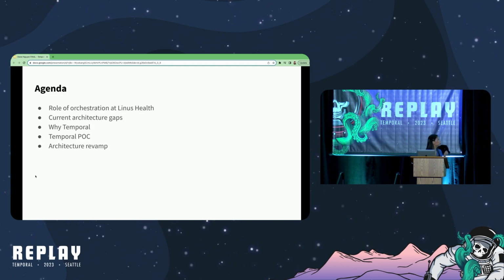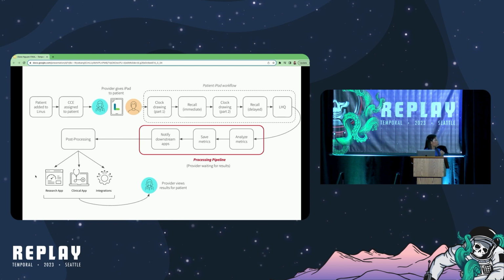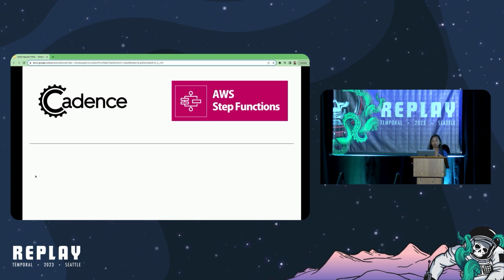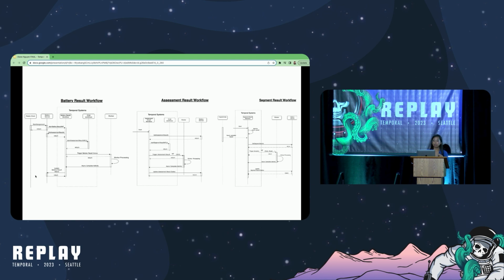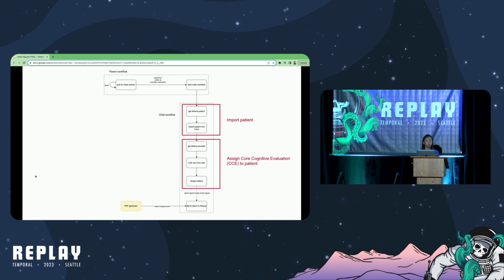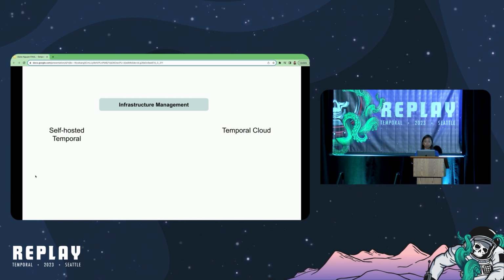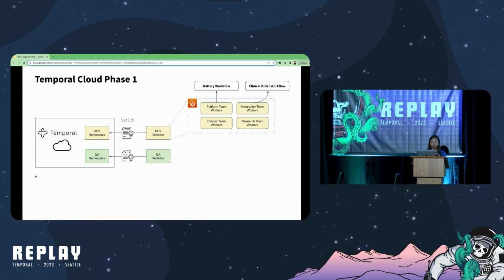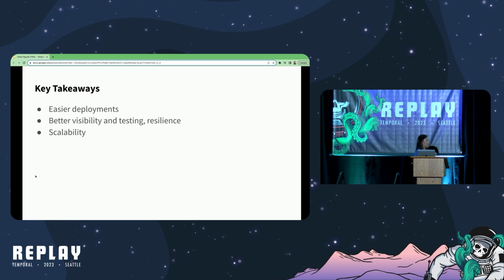Using Temporal to orchestrate proactive brain health | Replay 2023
Linus Health’s AI-enhanced digital cognitive assessment platform speeds up and simplifies the cognitive assessment process from start to finish – replacing manual workflows for administration and analysis with a completely automated and digital process. Our platform enables early detection of impairment, while actionable clinical guidance and personalized patient action plans inform next steps. Accelerated innovation with the platform, alongside a growing customer base, comes with the increased need to minimize risks in stability.

The algorithms that facilitate these cognitive tests originally ran on a completely custom-built workflow pipeline. This pipeline was built over time as needed by individual teams, with little concern paid to consistency or establishing standards. As the company grew, so did the features dependent on this workflow–inevitably resulting in our engineers having to worry about a large number of downstream dependencies.

The lack of confidence in detecting and resolving technical issues at a high-level had business implications - more time was spent on troubleshooting rather than innovating on cutting-edge brain health products. Building on Temporal has helped regain that confidence and helped establish a more robust architecture. This enabled teams to move more independently and facilitated the ability to maintain different verticals, allowing them to diverge from one another.